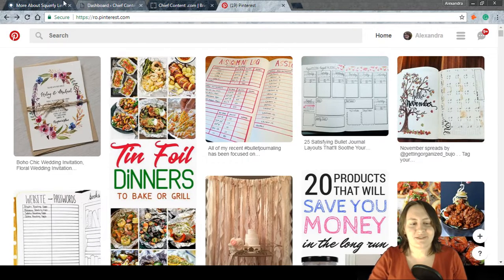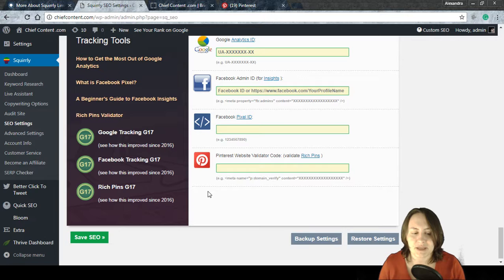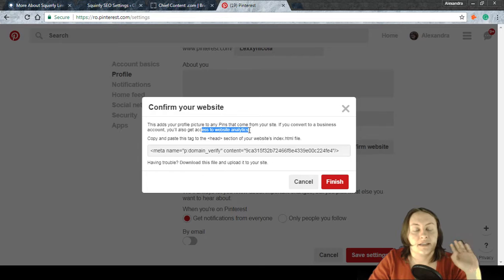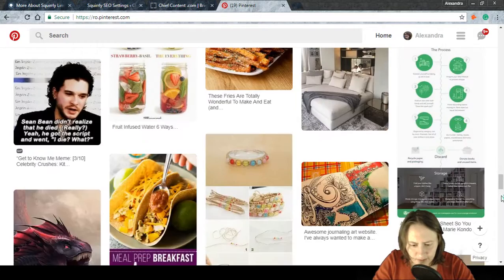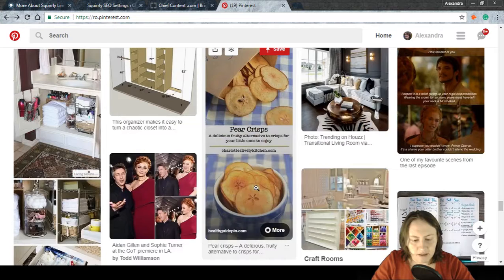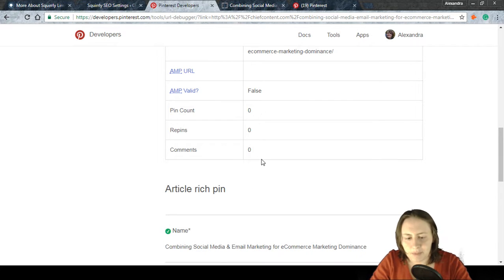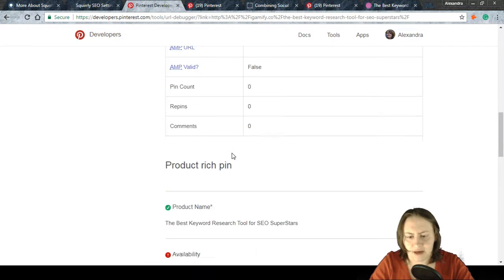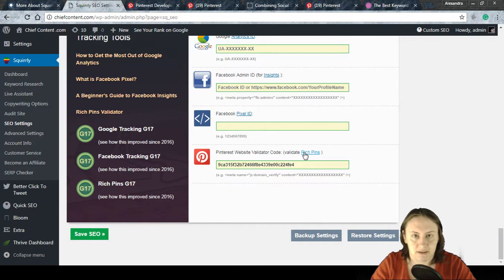How to Validate Your Rich Pins [ a 5 min tutorial ]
Rich Pins are important for everyone who has a Pinterest strategy but also if you have a Pinterest share button on your site.

For more SEO and social media strategy tips keep checking the Squirrly.co site constantly.

Today I will show in a 5 min tutorial how to apply the rich pin validation  to your own wordpress site.

You can do all of this in your Wordpress Dashboard if you have the SquirrlySEOplugin. If you don’t have it yet you can get it from here:

On getgrowth.tv,in the Home SEO series, we’ll focus on offering you step by step guides on fixing from home any SEO issues you face.